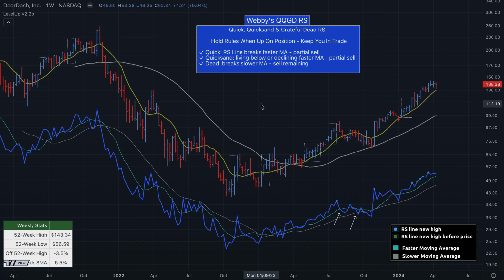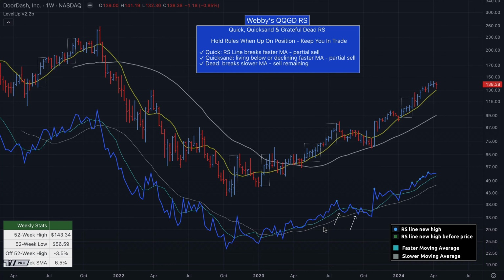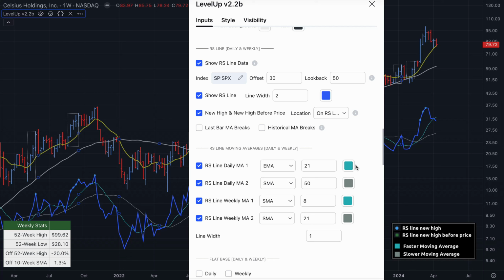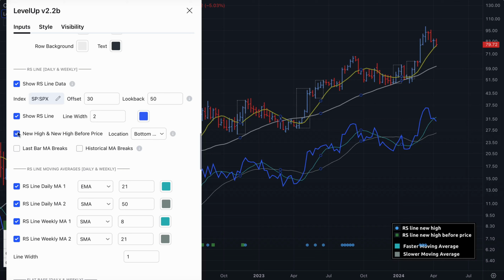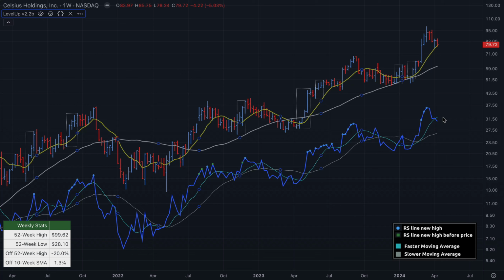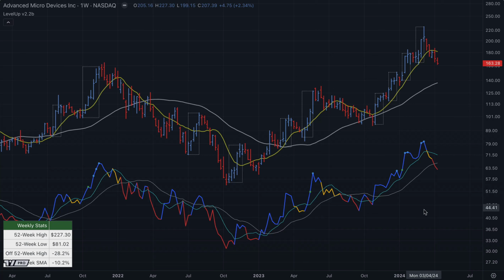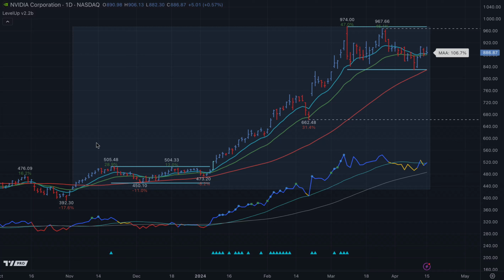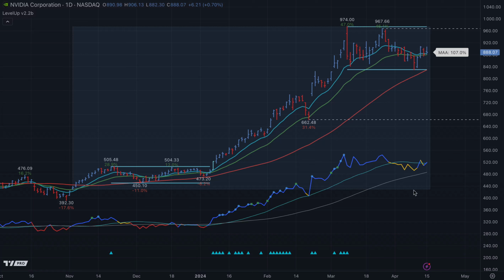The Ultimate RS Line Tools for TradingView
The RS Line (relative strength) measures a stock's performance versus a market index. A rising RS Line indicates a stock is outperforming the overall market.

Mike Webster, previously a Portfolio Manager at O'Neil Capital Management, worked directly alongside William O'Neil for many years. Mike has developed a unique process using the RS Line along with two moving averages as a way to hold winning positions for bigger moves. Mike refers to his concept as Webby's QQGD (Quick, Quicksand & Grateful Dead).

In this video I'll walk through the details on the latest RS Line features in the LevelUp Trend Follower indicator, including the addition of Mike's concepts on both weekly and daily timeframes. I'll also explain additional features that are ideal for historical analysis and post-mortem reviews of past trades.

0:00 Introduction
0:50 RS Line and Moving Average Breaks
1:58 Setting and Options
3:18 RS Line New High and New High Before Price
4:41 Breaks of Moving Averages
5:23 Historical Analysis
6:10 Personality of a Stock
6:58 Swing Trading

Mike Webster on QQGD
Know When To Hold ’Em: Mike Webster On Trading Around A Core Position | Investing With IBD